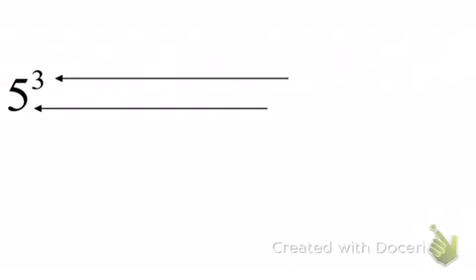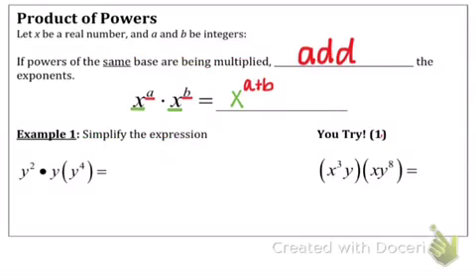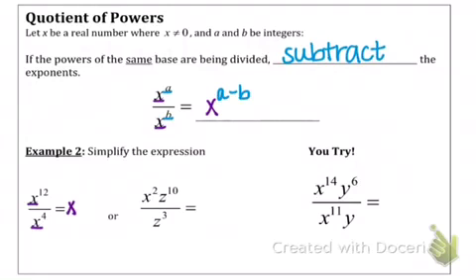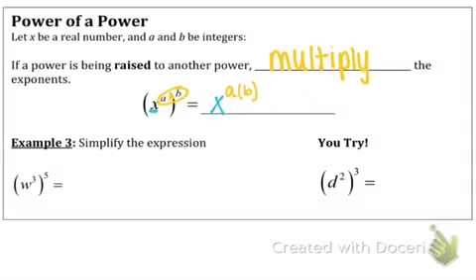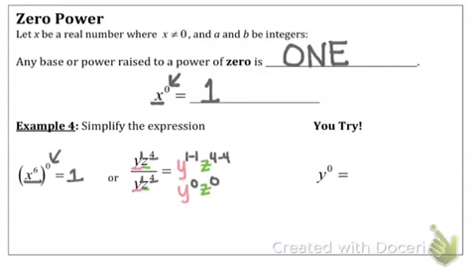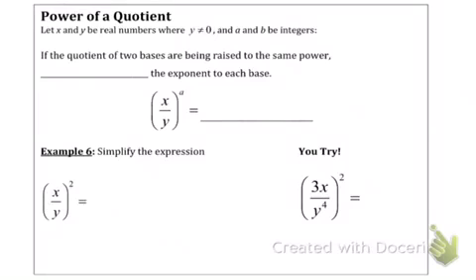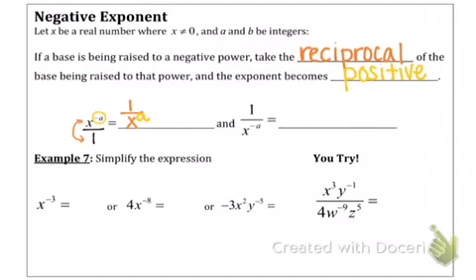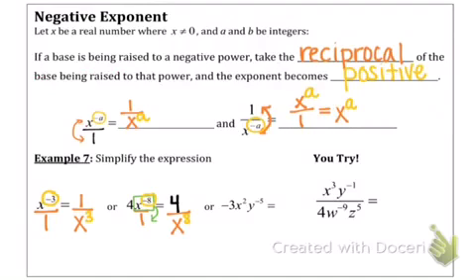AAT - The Properties of Powers